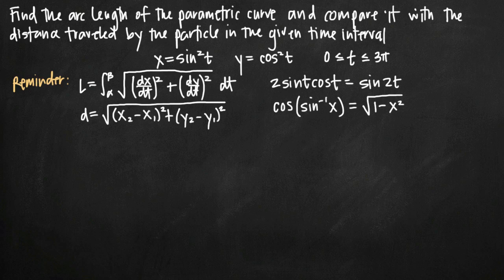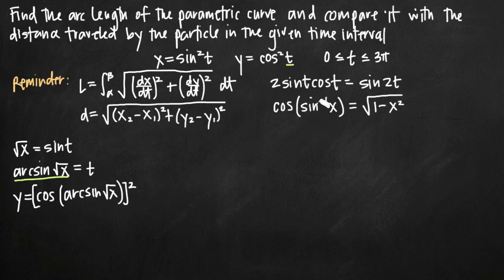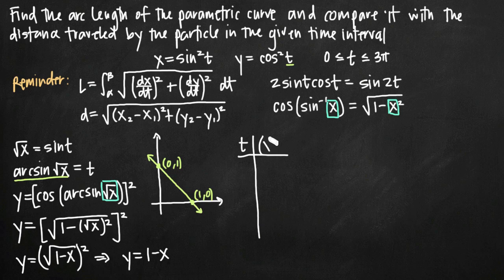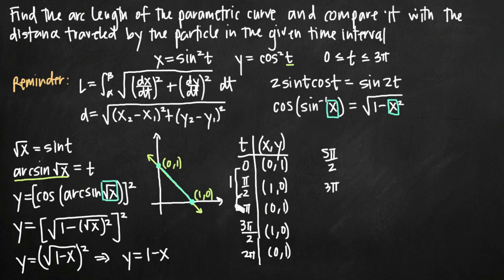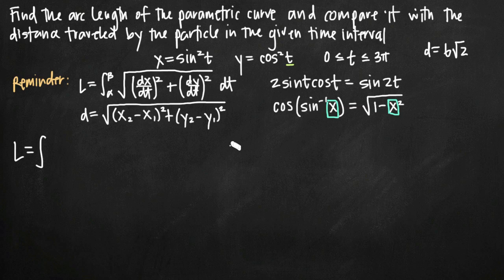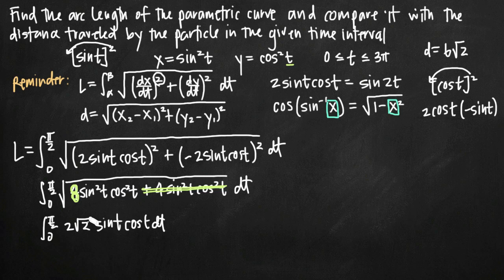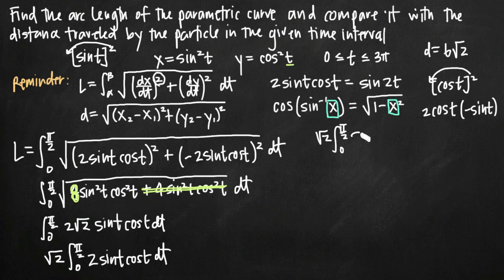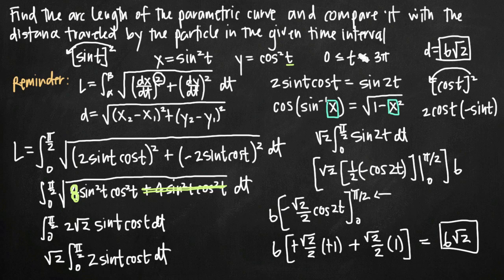Parametric arc length and the distance traveled by the particle (KristaKingMath)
Learn how to find the arc length of a parametric curve, calculate geometrically the distance traveled by a particle, and then compare the two values.